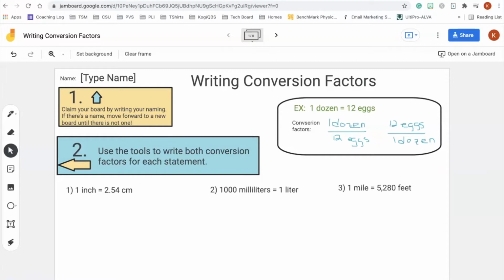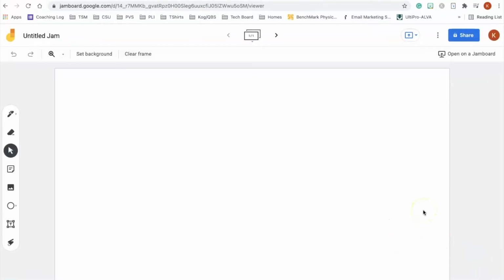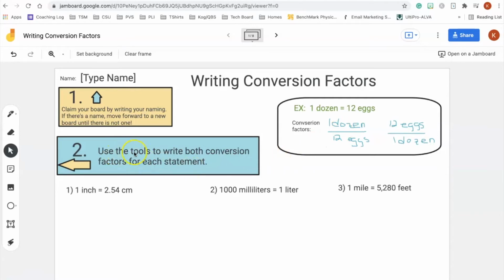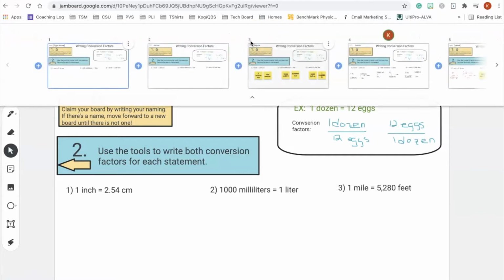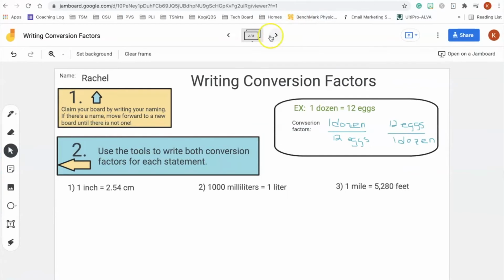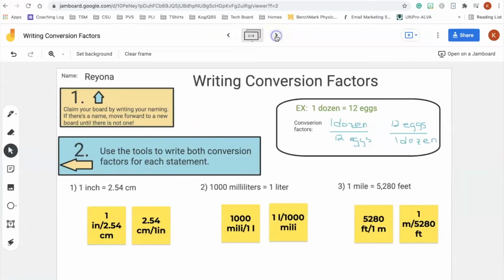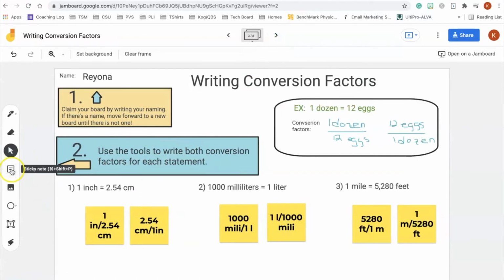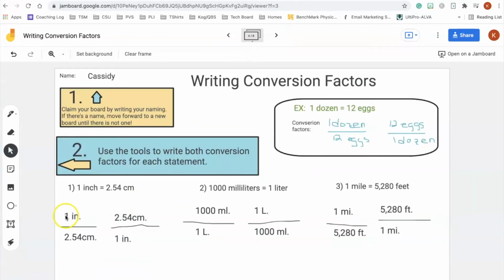How I Remediated Conversions Factors in My Online Chem Class - Teacher Vlog #1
Teacher Vlog #1: Remediating Conversion Factors in Chemistry Zoom Class

Ever wake up with THE best idea for an activity to help your students learn a difficult concept? Well, this very first episode of my teacher vlog is about one of those times! Watch this idea used to remediate conversion factors with my online chemistry class. They loved it, and were more confident when working with dimensional analysis problems!

Looking for help with Science and our Lessons, check out the videos on